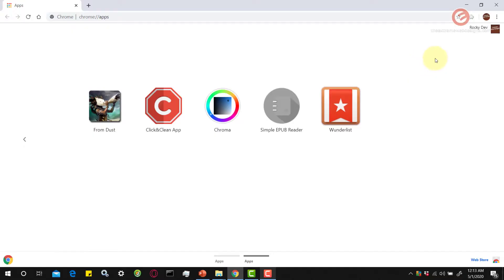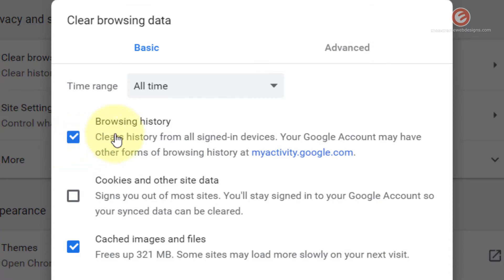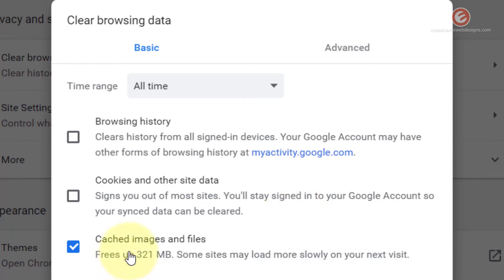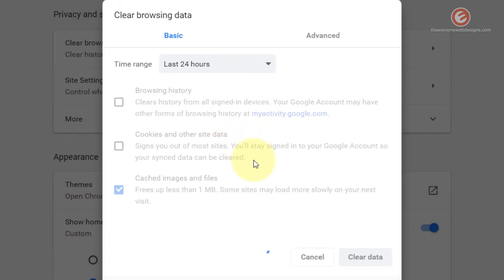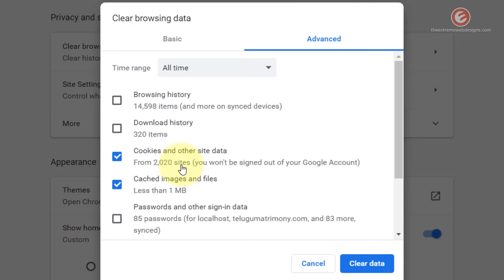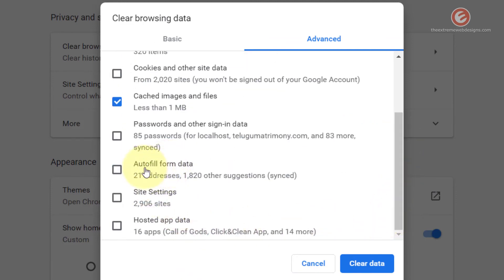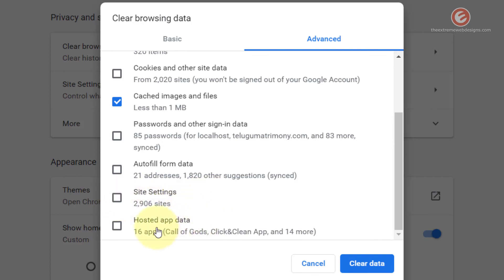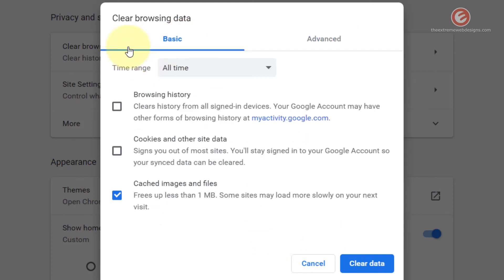How to Easily Clear Browsing Data in Google Chrome (Basic & Advanced) (2020)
Is your Google Chrome browser acting clunky? Are you experiencing lag or sluggishness when running Google Chrome? Well, chances are high that you may be running low on disk space. In this video, we will take a look at how to clear Browsing Data in Google Chrome. There are 2 variations for this i.e. the Basic & Advanced and I will cover them both in full detail. So make sure you watch the video till the end to make the most out of it!